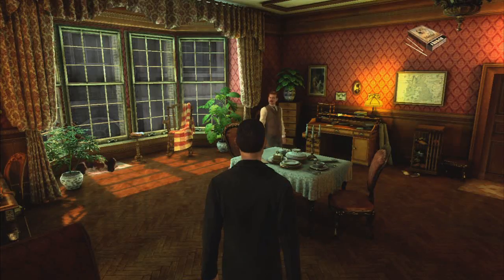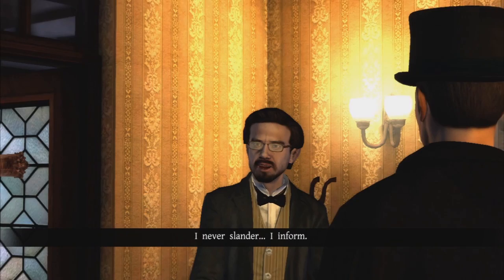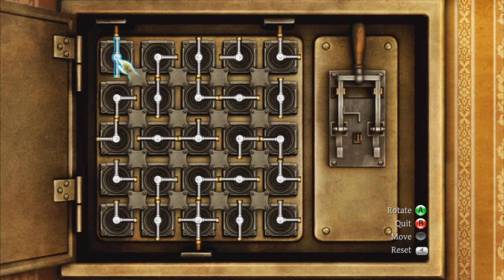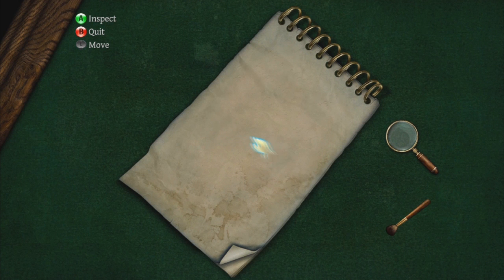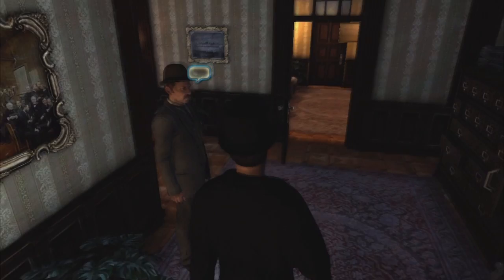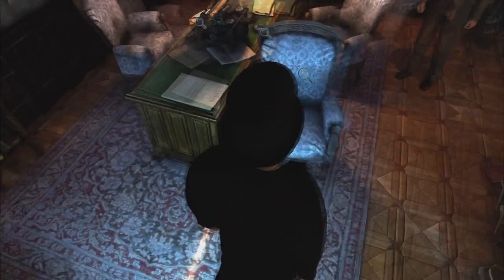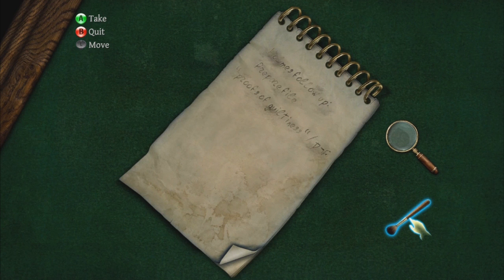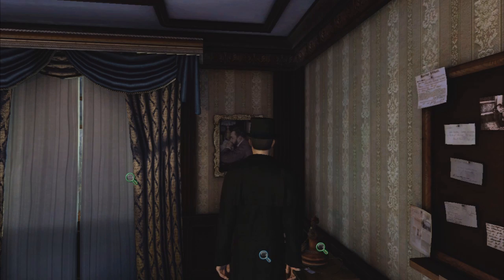The Testament of Sherlock Holmes Walkthrough - Part 16 Someone's Been Spying On US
Forget everything you thought you knew and discover a Sherlock Holmes darker than ever. The detective's reputation on the verge of being ruined, the admiration of Doctor Watson toward him is starting to fade and change into hatred as he witnesses his friend committing reprehensible acts. You are Sherlock Holmes, and this is your investigation.